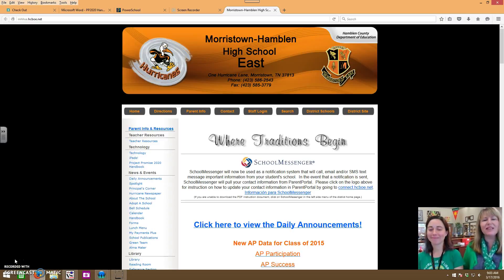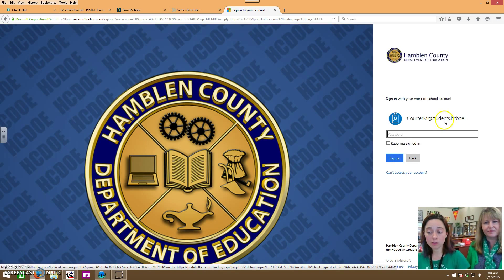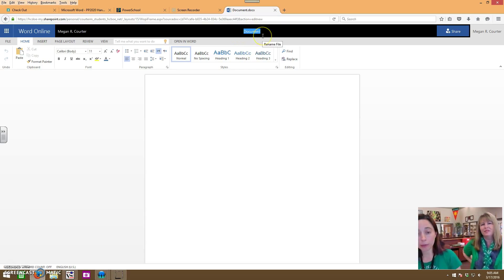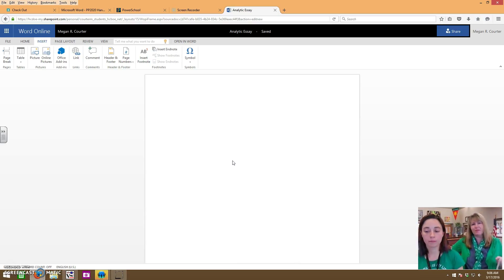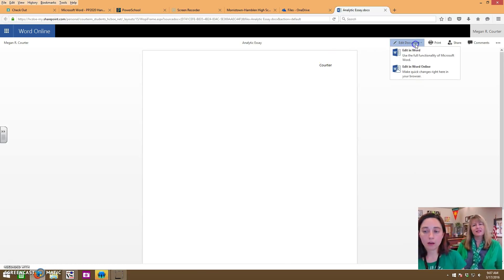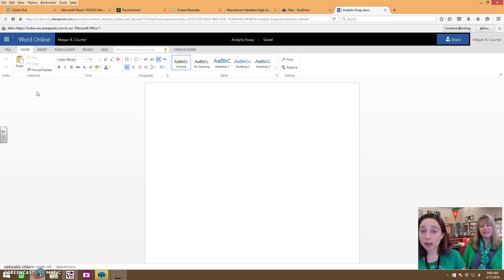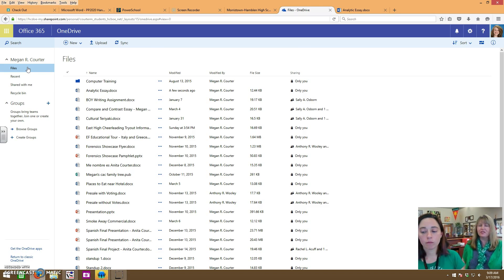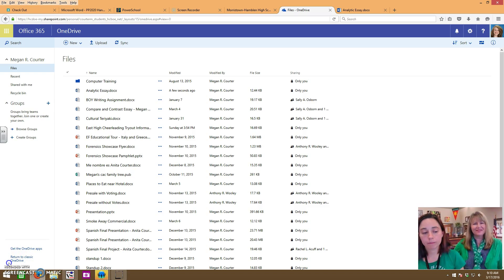Thursday Tip - Office365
This week, we share a few tips on how to access & use Office365.  Every Hamblen County student has an Office365 account for file storage & creating documents, presentations, & spreadsheets.  Today we explain how to find Office365, log in, create a file, and share it.